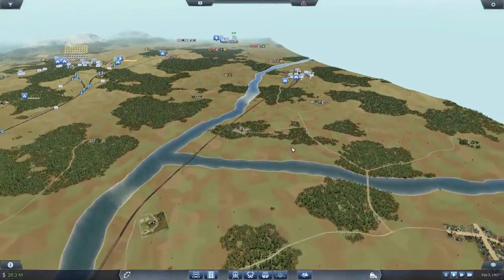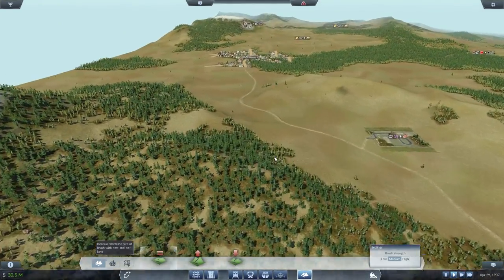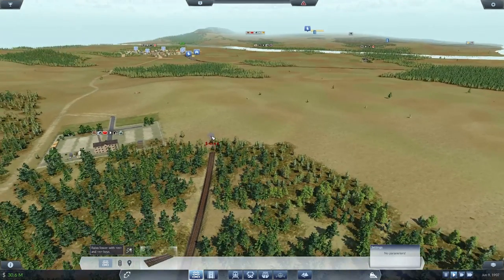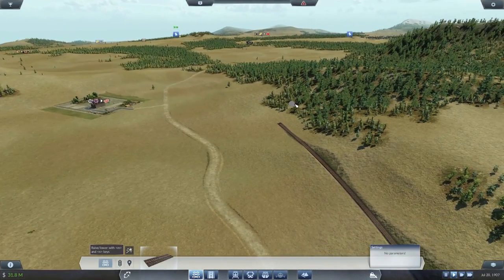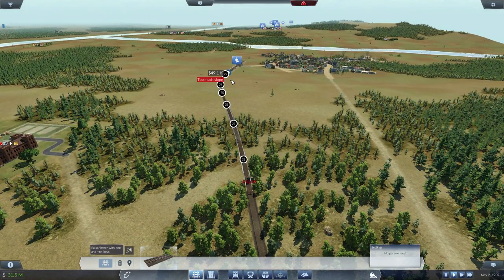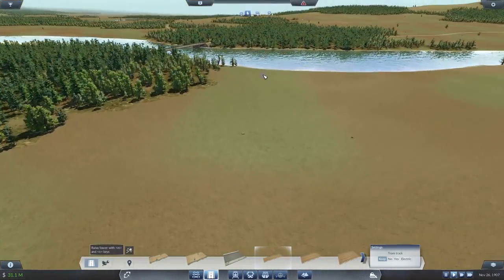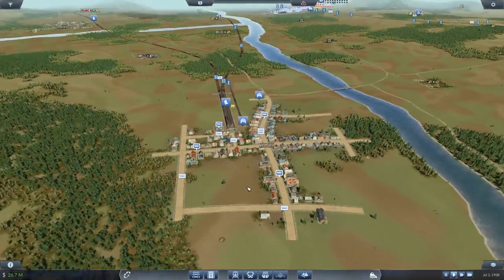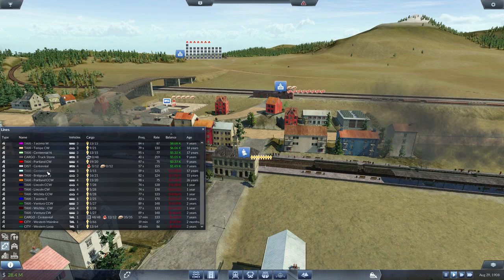Transport Fever Ep 13 | Looping the Loop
I've been playing Transport Fever for the last few months and having a really good time with it.  It is a transport tycoon game where you connect cities and industries through trains, planes, automobiles and and even ships.

I do my best to provide clean, family friendly content (well, at least as clean and family friendly as the games will let me) that focuses on learning the game, mastering the game, and of course having a lot of fun in the process.

Music
Intro:
DJ Quads - Downtown Funk
Outro:
DJ Quads - A coffee to go